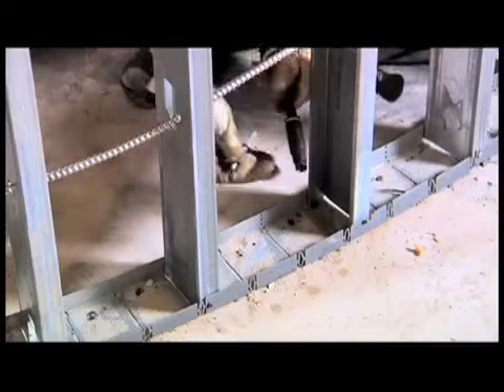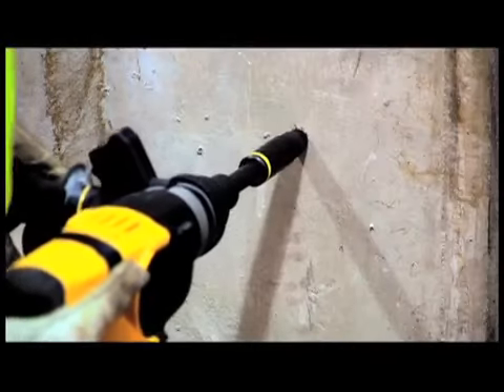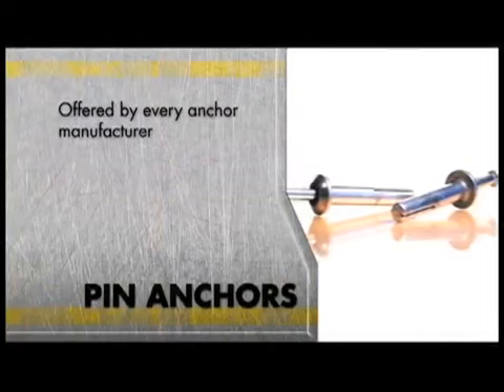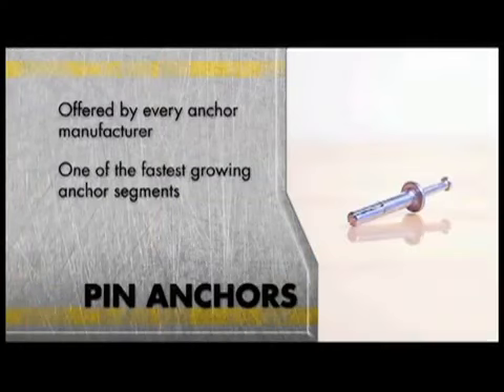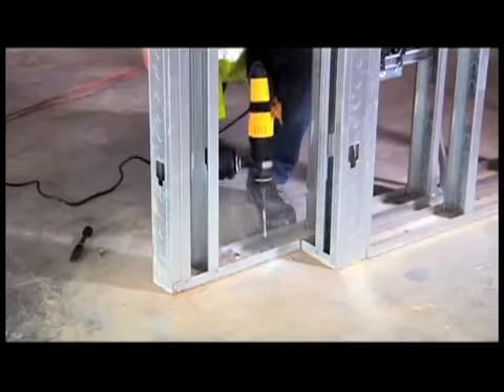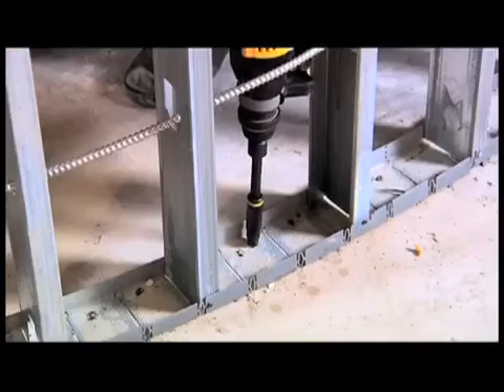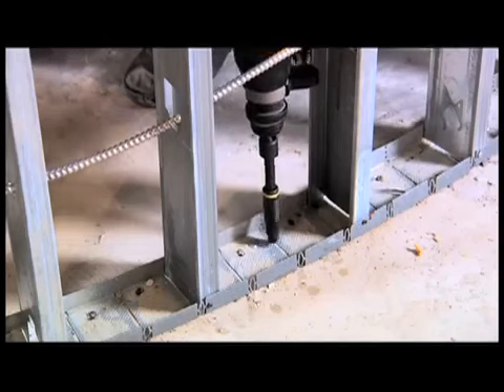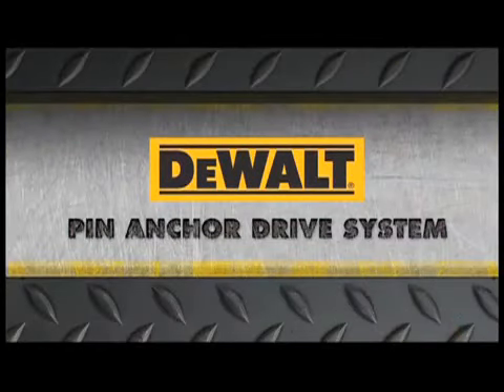DEWALT Pin Anchor Drive System1